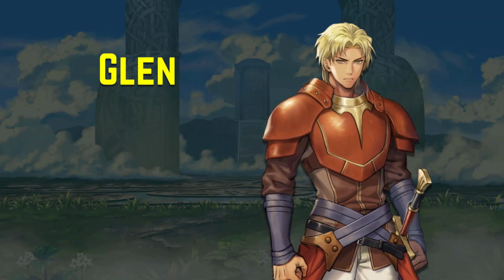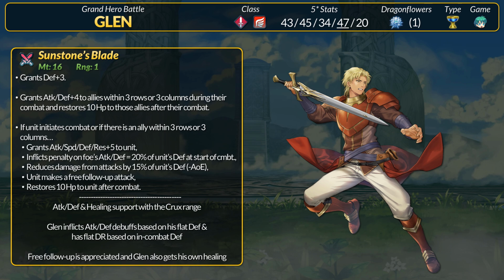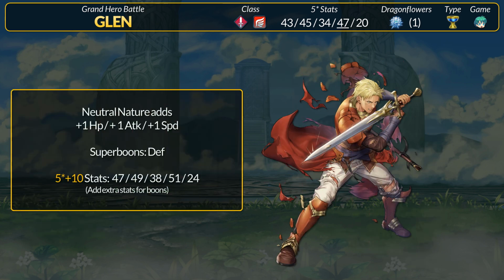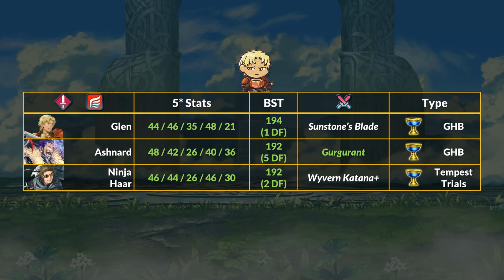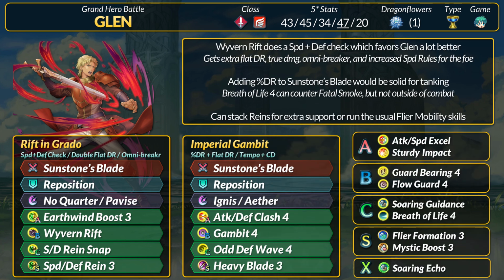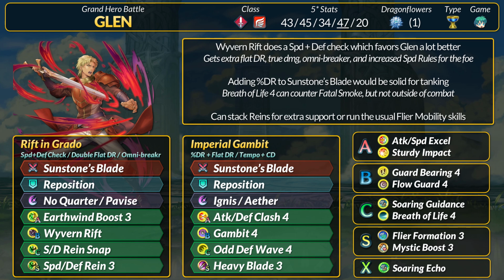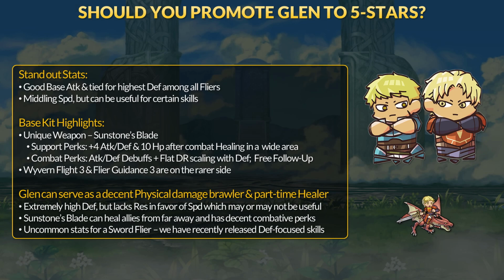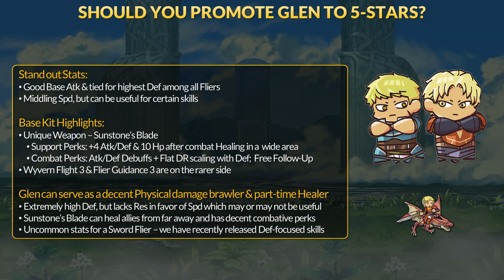Should You 5-Star Glen? (Healing High Def Flier - Sunstone's Blade) | Fire Emblem Heroes Guide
A review of Grand Hero Battle unit Glen.  He's a Sword Flier with incredible Def and he can heal allies thanks to his Sunstone's Blade.